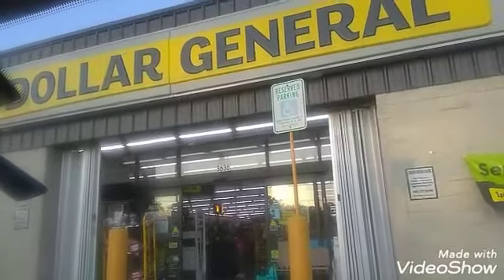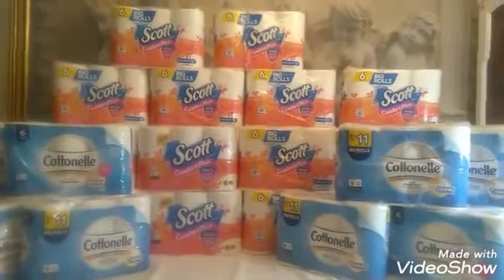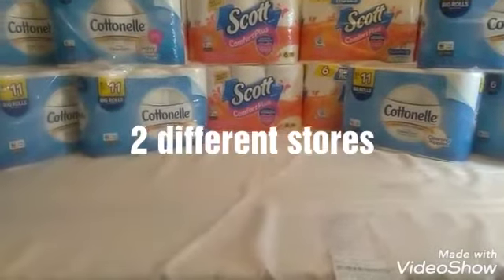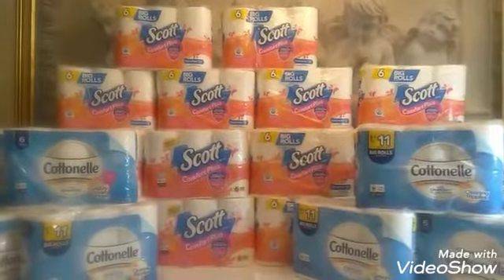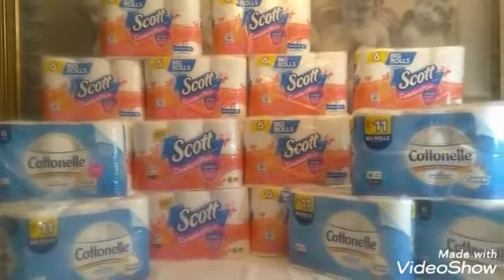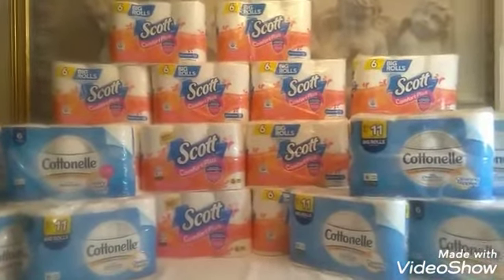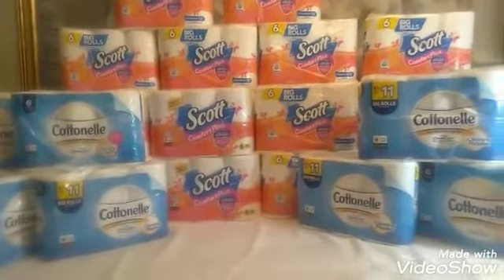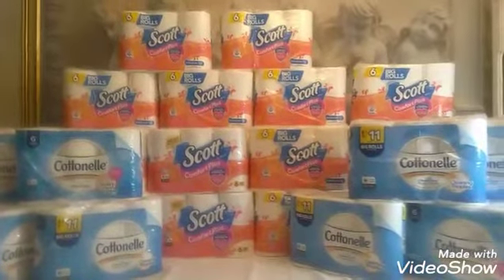Dollar General early activation